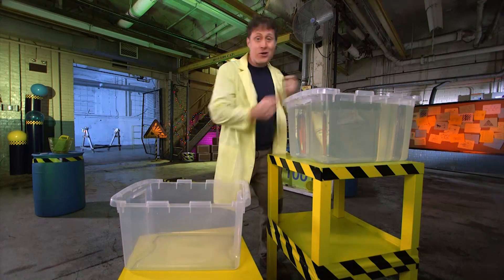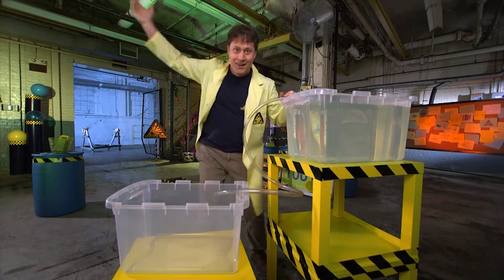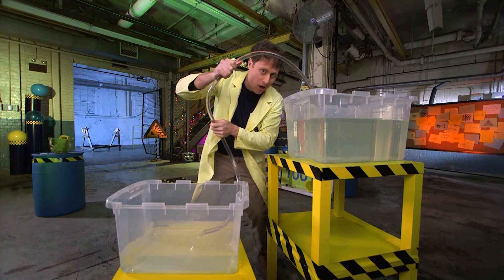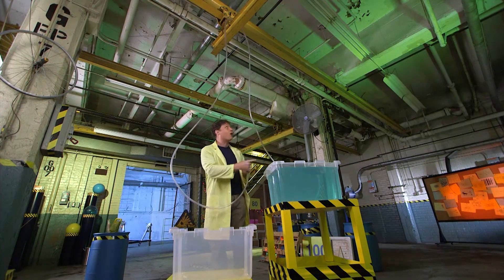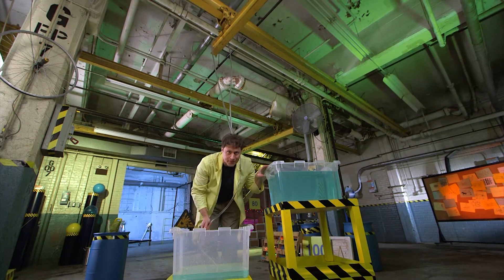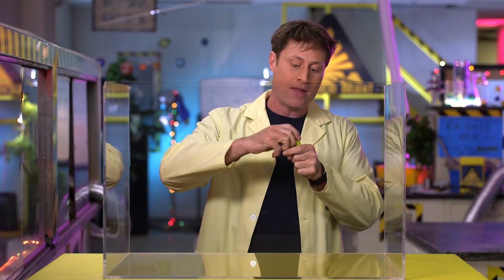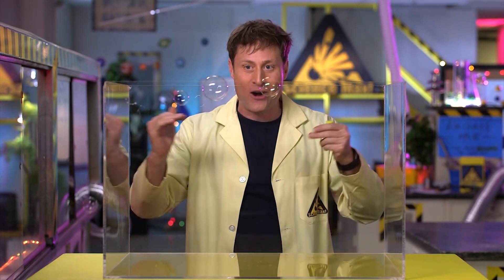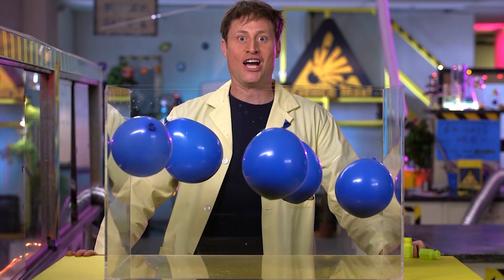Science Max | MINI MAX! | Siphon | Experiments